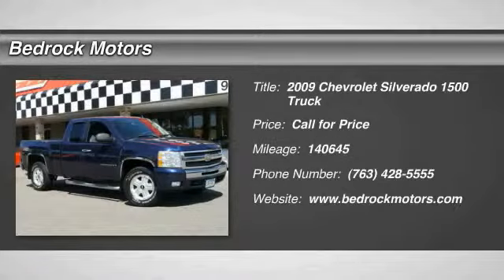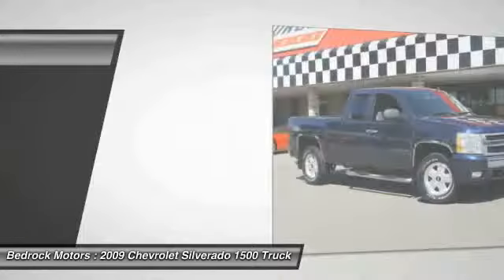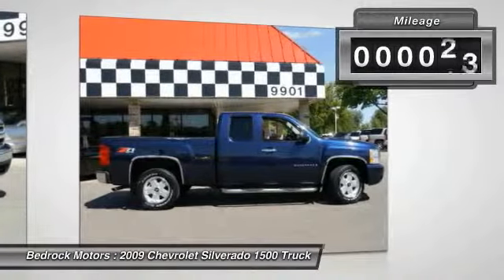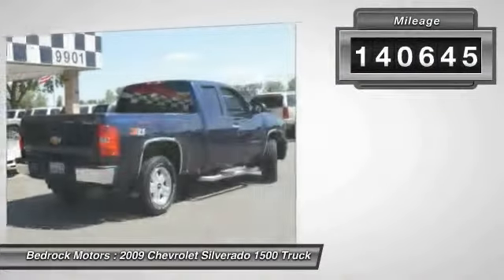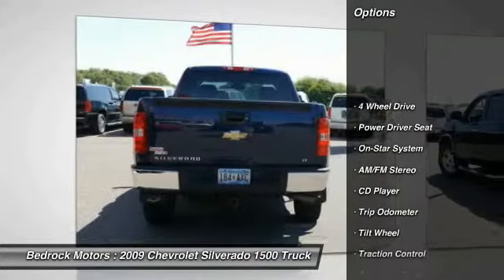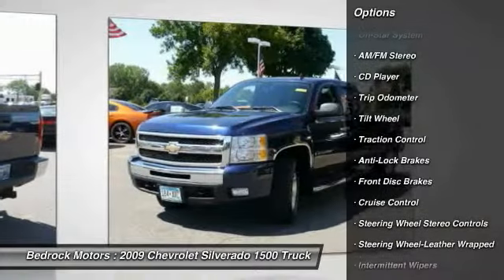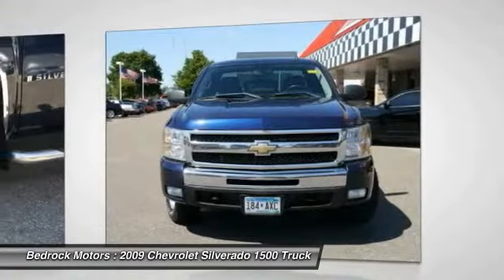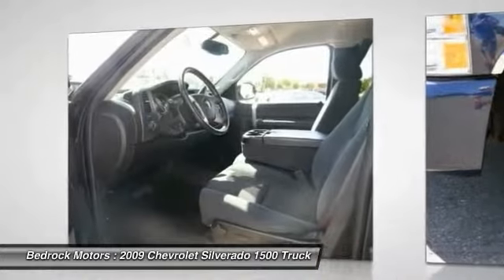2009 Chevrolet Silverado 1500 LT Rogers, Blaine, Minneapolis, St Paul, MN M1162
2009 Chevrolet Silverado 1500 LT

Bedrock Motors
13830 Northdale Blvd.

*** MONICELLO LOCATION *** Remote Start, 18in Alloy Wheels, Step Bars, Tow Package, Z71 Off Road Package, Cloth Split-Bench Seat, Power Driver Seat, CD with Aux Input, Steering Wheel Radio Controls, Digital Climate Control.  New Tires, Brakes at least 50 percent wear remaining.